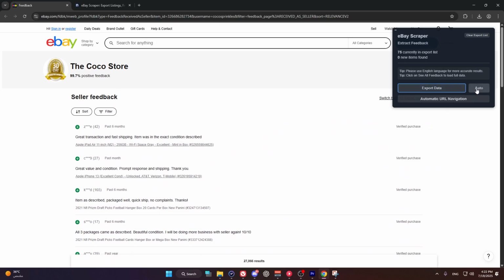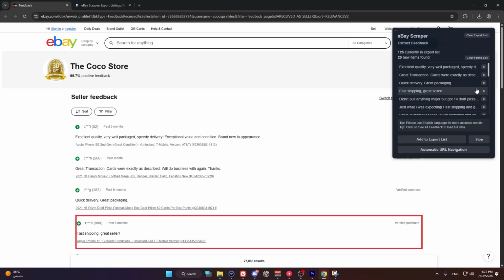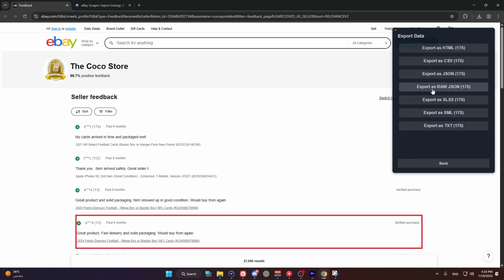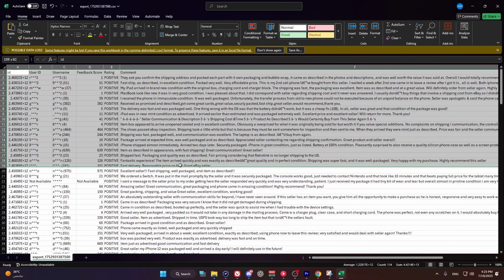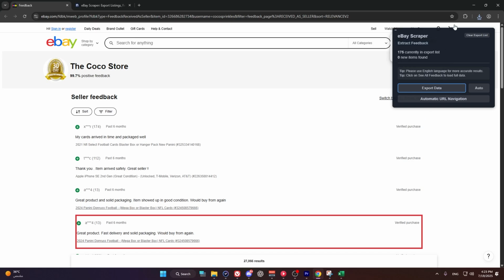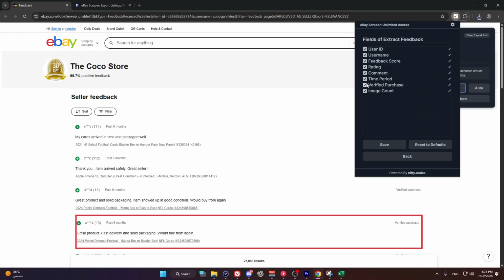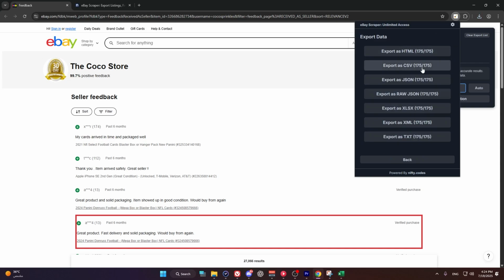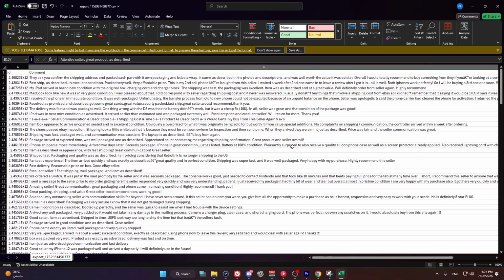How To Scrape eBay feedbacks (No Code Needed)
This quick guide shows you how to scrape eBay feedbacks using our Chrome extension — no coding or technical setup needed. Just install the extension and start in minutes.